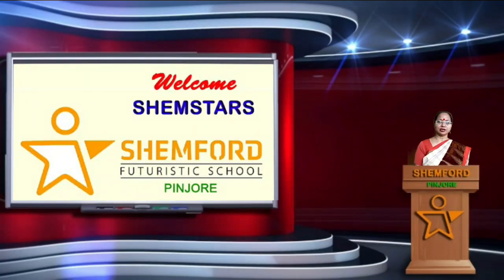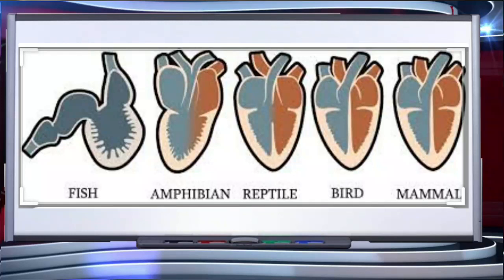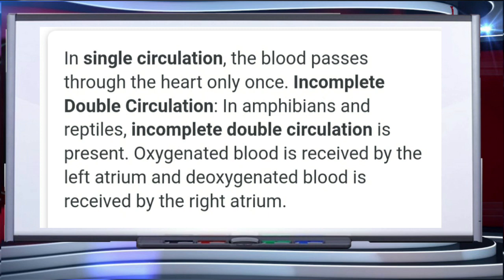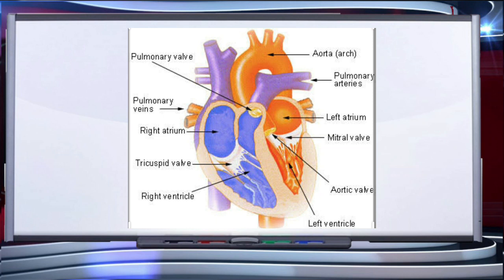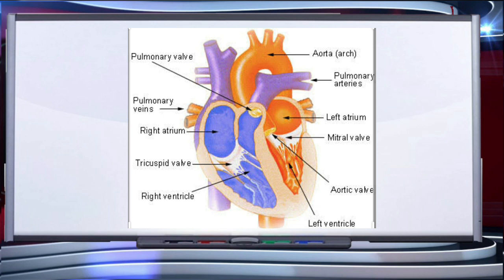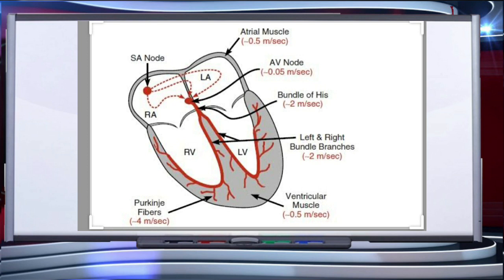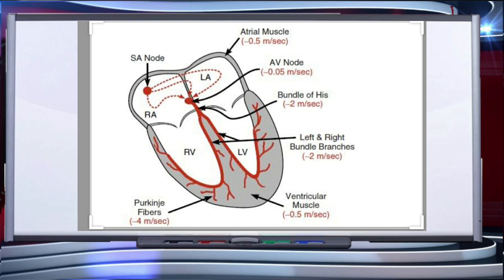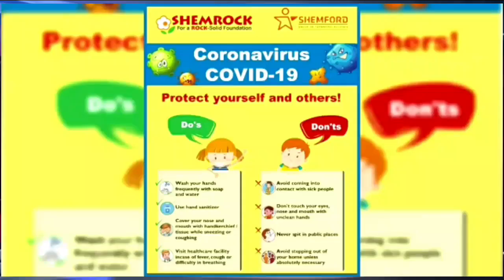Class _11_biology _chapter 18_Body fluids and circulation:circulatory pathways